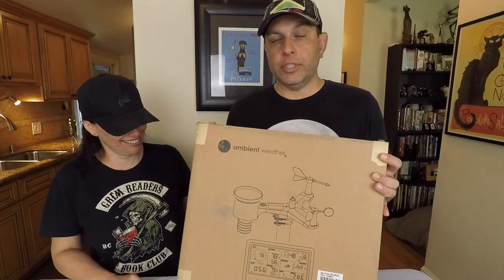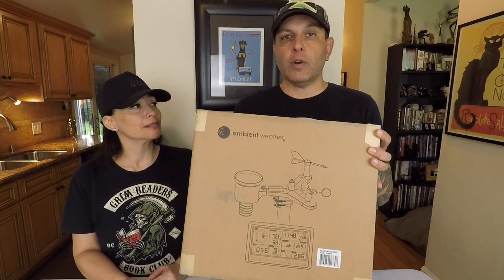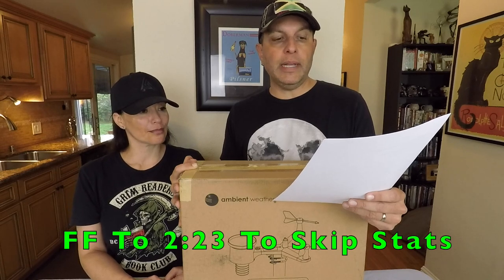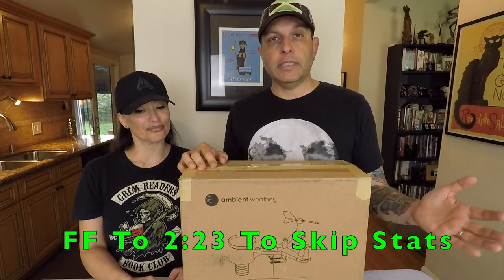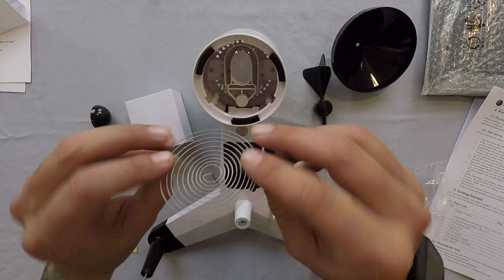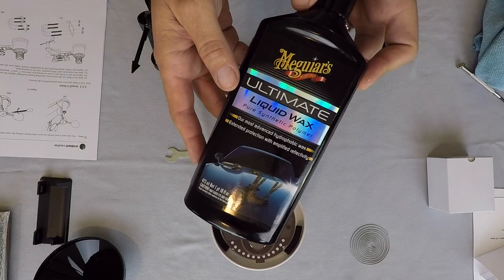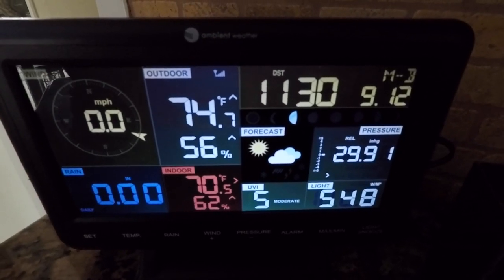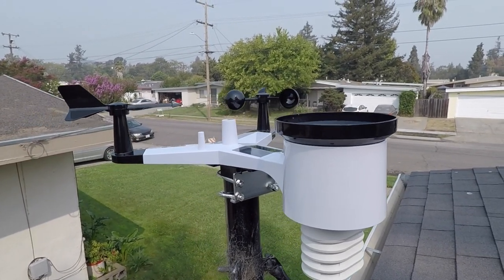We Unbox, Install, & Review The Ambient Weather WS-2902C Smart Weather Station!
Ambient Weather WS-2902C Smart Weather Station with WiFi Remote Monitoring and Alerts

Meguiar's G18216 Ultimate Liquid Wax, 16 Fluid Ounces

We Unbox, Install, & Review The Ambient Weather WS-2902C Smart Weather Station. We are very happy with it! This replaced our AcuRite weather Station.

Features
Weather Station Features:
Wireless all-in-one integrated sensor array measures wind speed, wind direction, temperature (F and C), humidity, wind speed, wind direction, rainfall, UV and solar radiation.
Console measures indoor temperature, humidity and barometer
Solar powered with battery backup
Color Film LCD display
Supports both imperial and metric units of measure
915 MHz RF wireless transmission with 300' line of sight range (100' under most conditions, with the exception of metal barriers)
16 second real-time updates on the console
60 second updates on the Internet
Encrypted WiFi internet two-way communication
Calibration for all measured parameters
NIST time synchronization from Internet
Calendar (Month/date,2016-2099 Default Year 2016)
Quartz Time (hour/minute) and Auto DST
High/Low/Off backlight control
Weather forecast: Sunny, Partly sunny, Cloudy, Rainy, Stormy and Snowy
High/Low for all parameters
Independent alerts for all parameters
Trend arrows for temperature, humidity and barometer
Low battery indicators
AmbientWeather.net Features:
Mobile friendly and responsive web design looks great on any phone, tablet, laptop or desktop.
App not required. Simply view in your web browser and bookmark on your home screen. Saves memory and bandwidth.
Customizable Dashboard Displays Dials, Gauges, Graphs and Text Reports
Send email or text alerts for high and low conditions for every parameter. Send multiple alerts for the same parameter.
Monitors both indoor and outdoor conditions.
Includes handy timeline for tracking alert history.
Wunderground.com Features:
The most popular personal weather station (PWS) hosting service in the world
Free 'cloud based' service
Real-time Streaming Updates
Weather Station Google Mapping
Historical data archiving (daily, monthly, yearly and custom)
WeatherCam integration with time lapse video and daily archiving (weathercams sold separately)
Graphs and tabular data
Comma Separated File (csv) export
XML Feeds
Specifications:
Indoor Temperature Range: 14 to 140 °F
Indoor Temperature Accuracy: ± 2 °F
Indoor Temperature Resolution: 0.1 °F
Outdoor Temperature Sensor Range: -40 to 149 °F
Outdoor Temperature Accuracy: ± 2 °F
Outdoor Temperature Resolution: 0.1 °F
Indoor Humidity Range: 10 to 99%
Indoor Humidity Accuracy: ± 5%
Indoor Humidity Resolution: 1 %
Outdoor Humidity Range: 10 to 99%
Outdoor Humidity Accuracy: ± 5%
Outdoor Humidity Resolution: 1 %
Barometric Pressure Range: 8.85 to 32.50 inHg
Barometric Pressure Accuracy: ± 0.08 inHg (within range of 27.13 to 32.50 inHg)
Barometric Pressure Resolution: 0.01 inHg
Solar Radiation (Light) Range: 0 to 200,000 Lux
Solar Radiation Accuracy: ± 15%
Solar Radiation Resolution: 1 Lux
UV Range: 0 to 15
UV Accuracy: ± 1
UV Resolution: 1
Rain Range: 0 to 394 in.
Rain Accuracy: ± 10%
Rain Resolution: 0.01 in
Wind Direction Range: 0 - 360º
Wind Direction Accuracy: ± 1º
Wind Direction Resolution: 1º
Wind Speed Range: 0 to 100 mph (operational)
Wind Speed Accuracy: ± 2.2 mph or 10% (whichever is greater)
Wind Speed Resolution: 0.1 mph
Wind Speed Calculation: Average wind speed in 16 second update period
Wind Gust Calculation: Peak wind speed in 16 second update period
Power Specifications:
Base station: Input 5V DC; 6.5' 110-240V 50-60 Hz wall charger included, Power Consumption: 0.5 Watts (1.25 Watts during WiFi configuration mode)
3xAAA back up alkaline or lithium non-rechargeable batteries recommended (not included)
Outdoor sensor array: 2xAA alkaline or lithium non-rechargeable batteries recommended (not included)
Dimensions:
Display Console:
Frame Dimensions (LxWxH): 7.50 x 4.50 x 0.75”
LCD Dimensions (LxW): 3.00 x 6.75”
Sensor Array, appx. (HxLxW): 15 x 11 x 10"
Other Features:
Includes mounting bracket for mounting to 1-2" diameter pole (pole not included)
Bubble level for accurate mounting
Supports WiFi 802.11b/g/n
Line of sight WiFi RF transmission (in open air): 80 feet
WiFi Console RF Frequency: 2.4 GHz
Apps available at Google and Apple Store